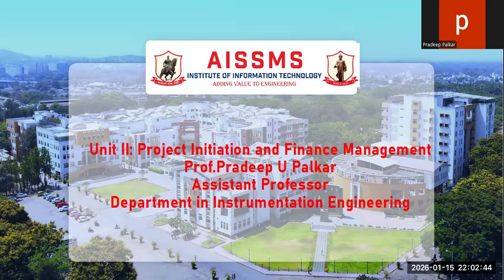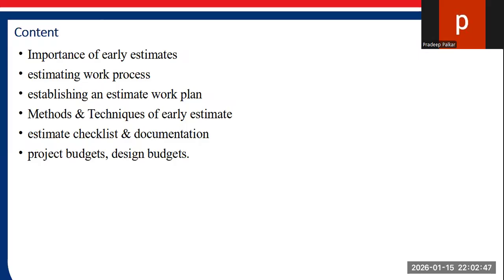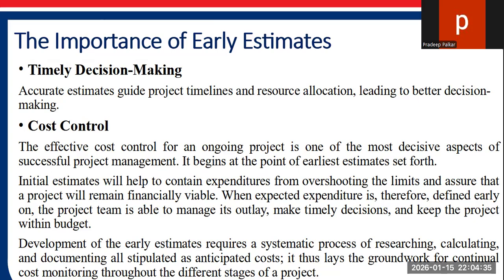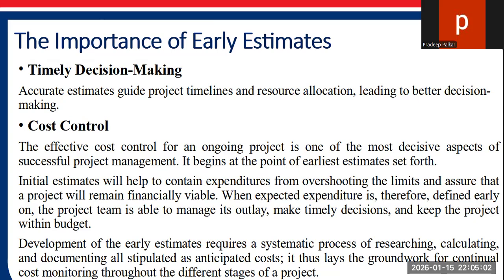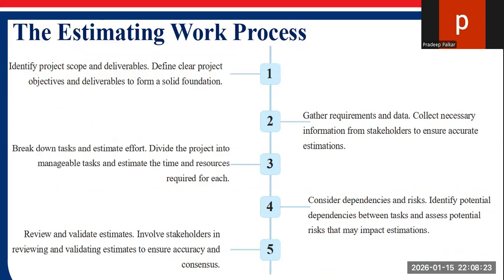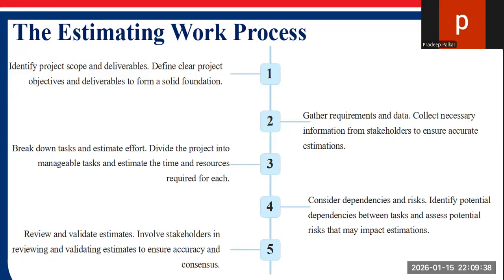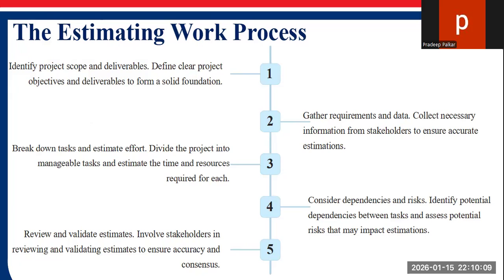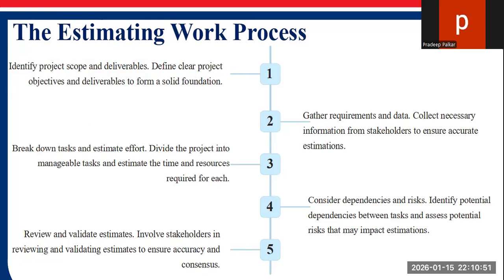Lecture No 5 Unit II Project Initiation and Finance Management by Mr.Pradeep Palkar